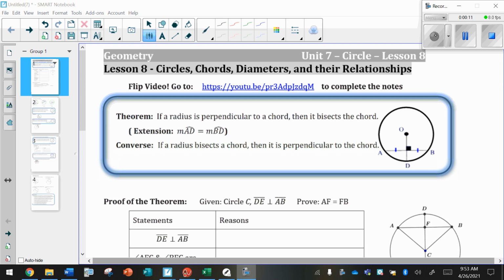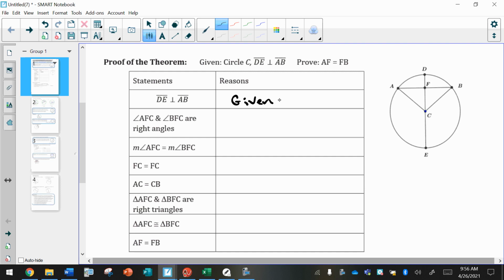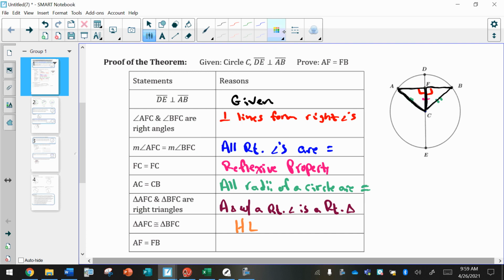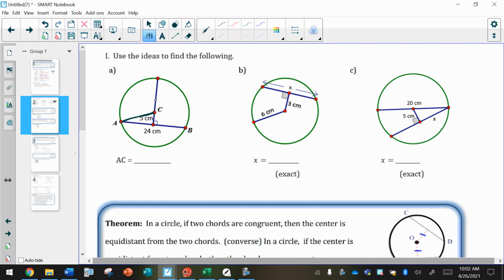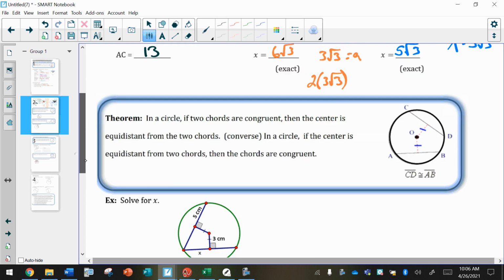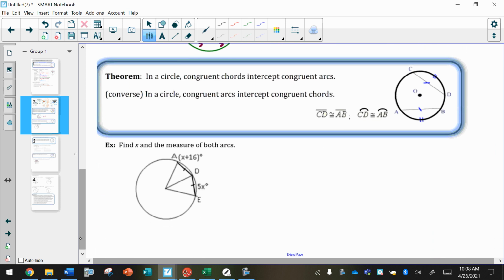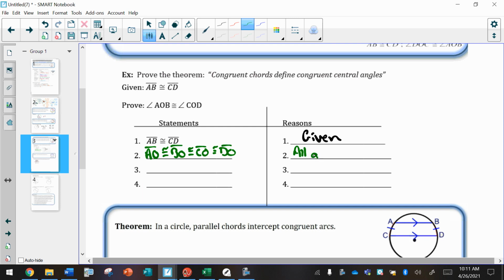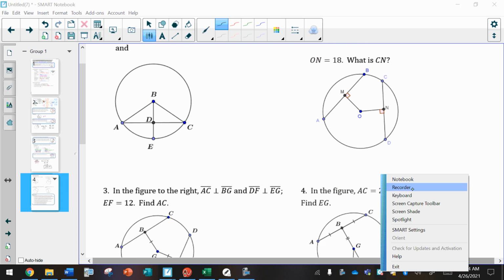Geometry Unit 7 Lesson 8 More Theorems